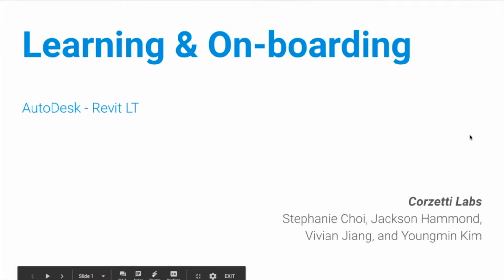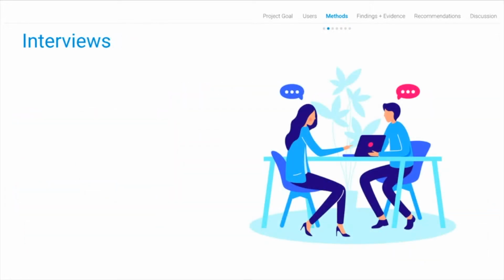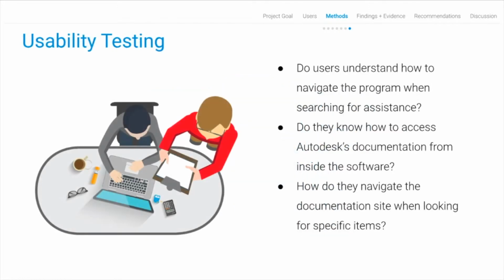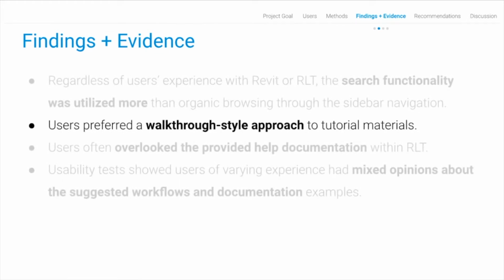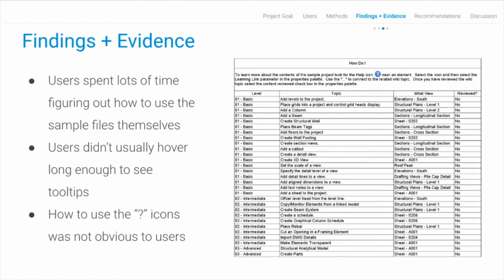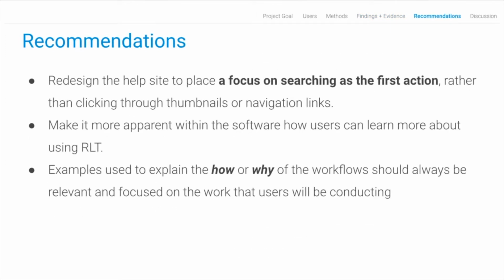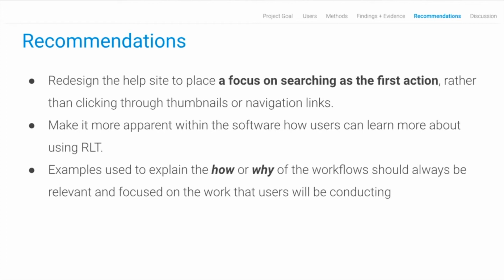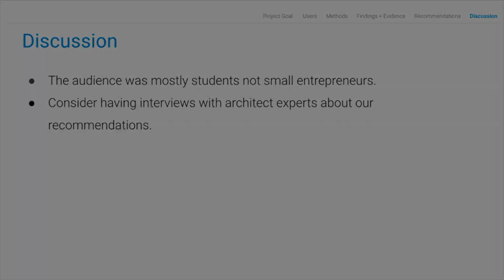AutoDesk Revit LT: Learning&On boarding Experience by Corzetti Lab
SI 622 Needs Assesment & Usability Test

Corzetti Lab: Jackson Hammond, Vivian Jiang, Stephanie Choi, Youngmin Kim